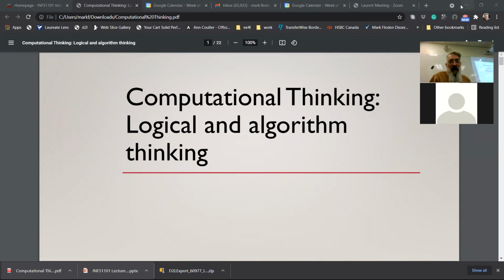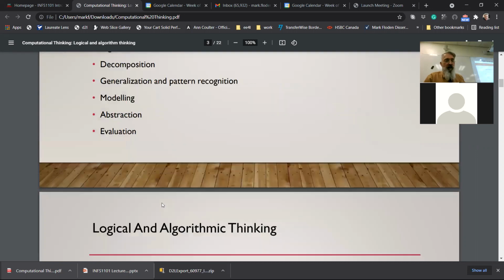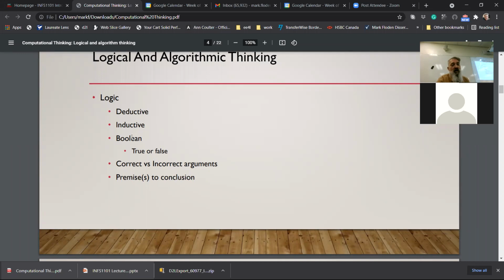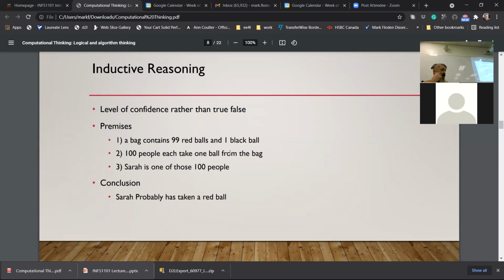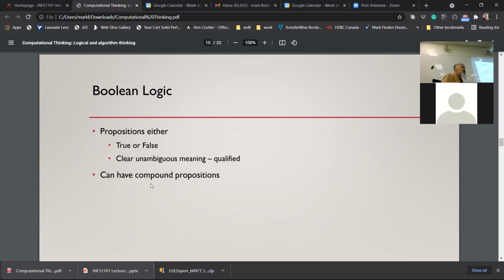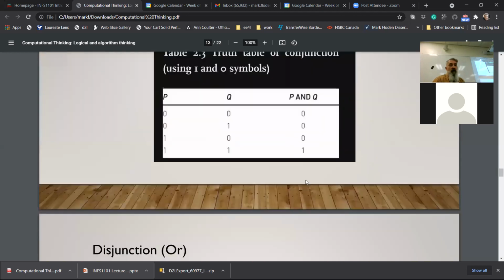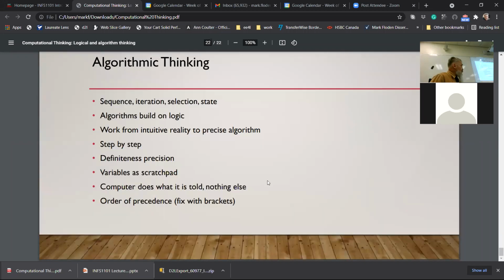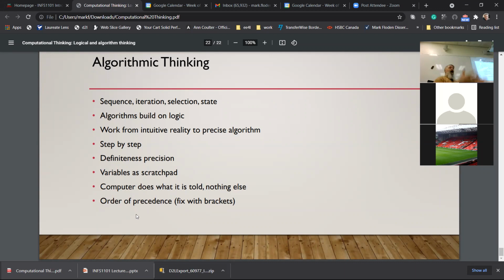INFS 1101 section 13 Lecture 19 September 2021